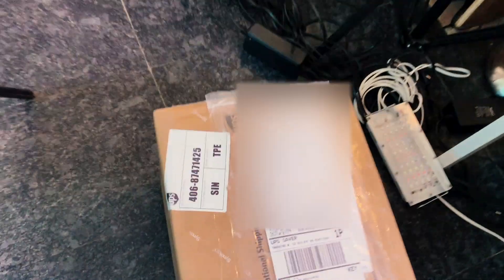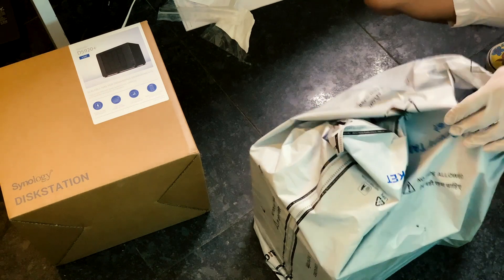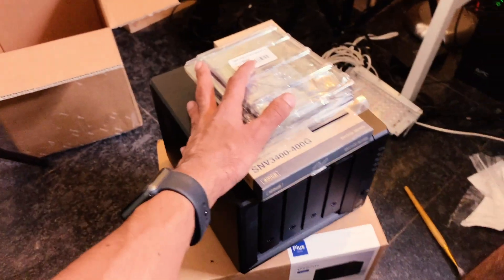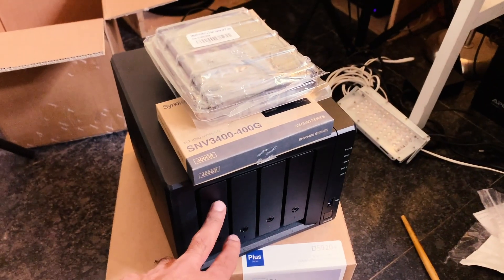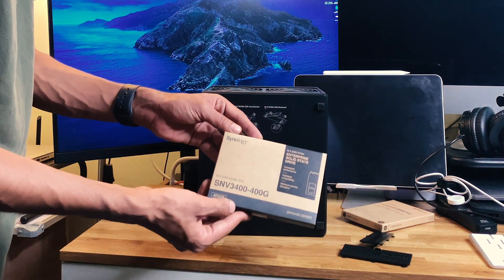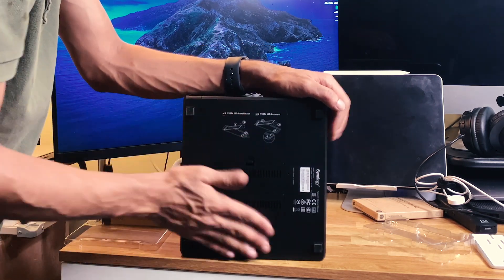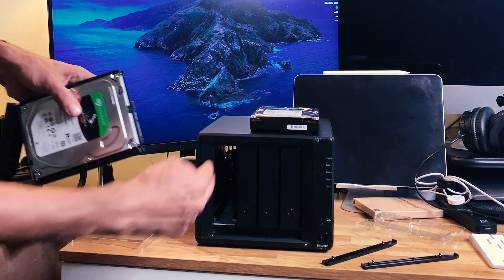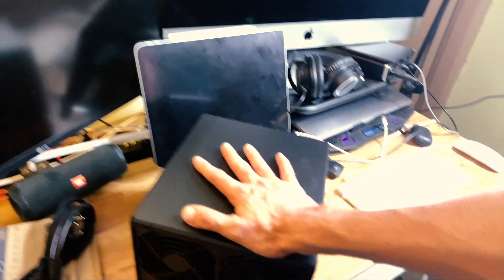Unboxing Synology DS920+: Pro Data Storage for Creators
Running a Youtube channel means loads of footage (mostly 4k) means needing tons of data storage. Given I repurpose a lot of the raw content and work on long-term video projects — storing it over the cloud isn't practical (just download & upload will take forever) and external hard-drives fill-up and die fast.

So what do you do? Delete the footage? 😱

Well, some people do that — but we, here, are pros — and store it with Synology's NAS made for this purpose.